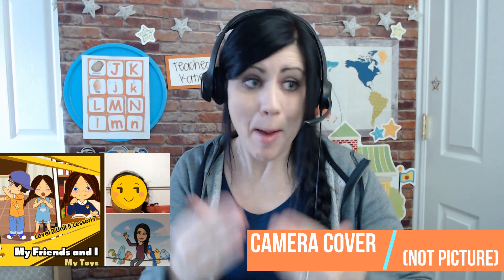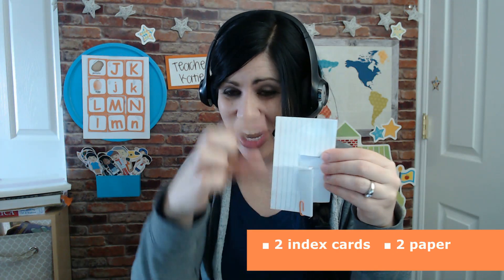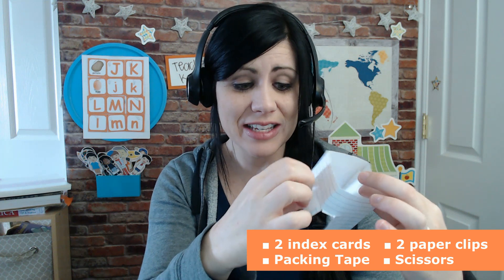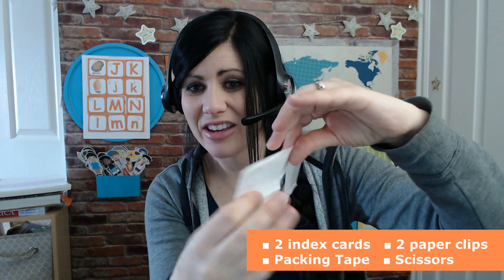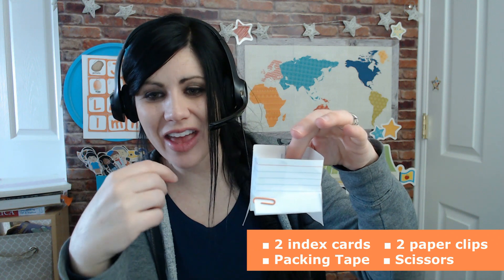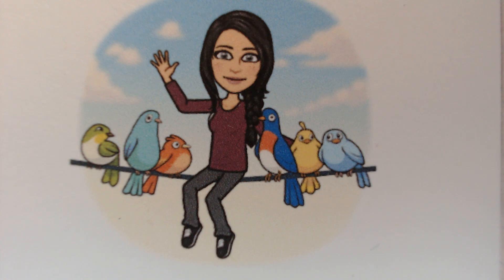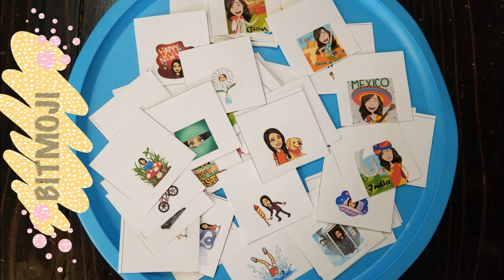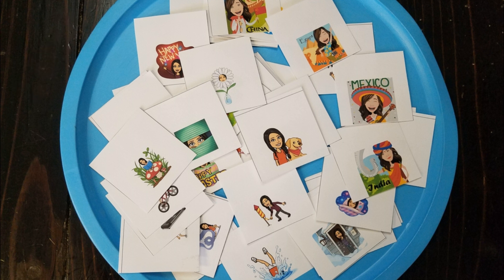Online Teaching Tips and Tricks: Camera Cover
VIPKID Tips and Tricks: Camera Cover

Hello again! Long time! 😉 I hope this finds you well. Here is a great way to stay hidden, but still running the clock when there is a student no show, student runs to the bathroom, or just waiting to start class. (Which I do! I click on the “Start Class” button at 1:30 minutes of class time. Then I simply remove the cover at the class time!)

If you are interested in joining VIPKID I would love to help you along the way! You can still work your regular job and use this as a second income, or your main income!

Instagram tag:
kt.vipkid

KATIE0106

If you have already logged in without a referral code, you are able to email the education department at and let them know that Katie Preece -054MQA referred you along with my email

Hope to hear from you soon! Much love!